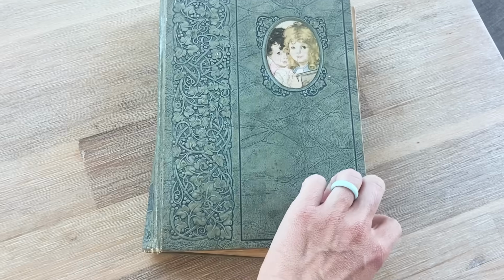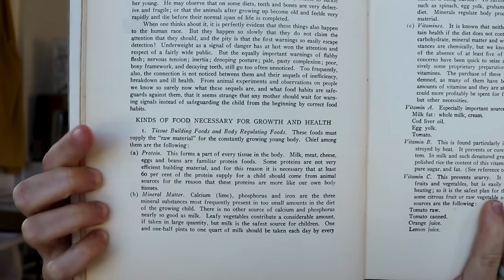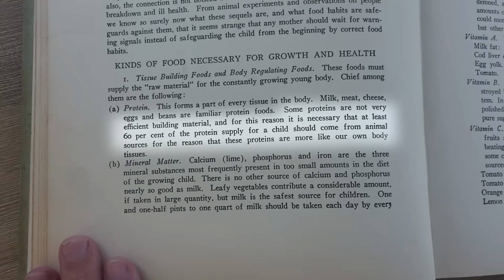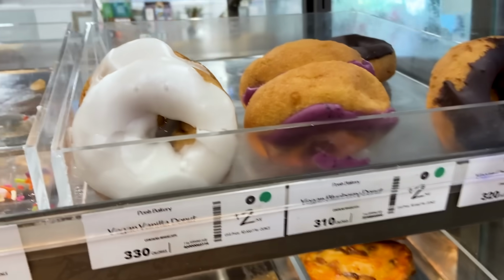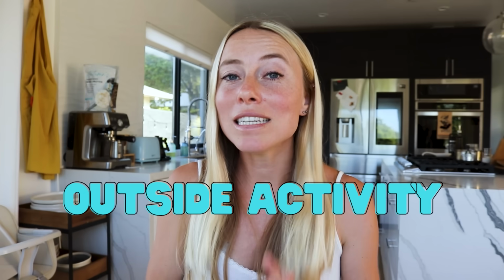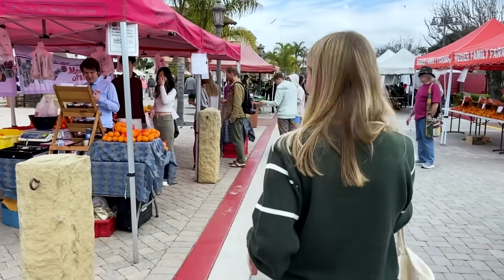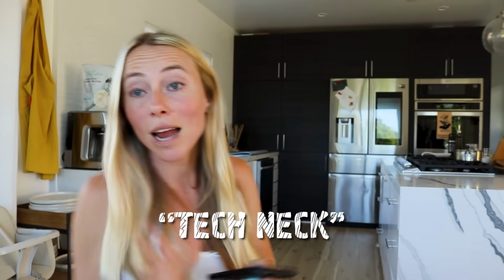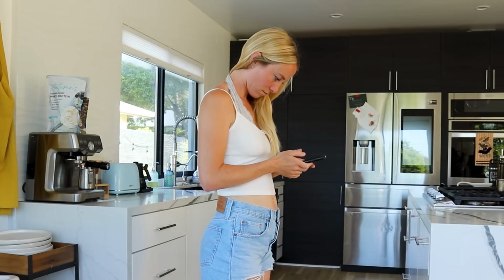What They Knew In The 1920's Could Fix EVERYTHING [Leaner, Stronger & Healthier]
Today I'm sharing 5 lost habits from the 1920s that could help us NOW with weight loss and wellness goals.

Chapters:
0:00 intro
0:53 amount and variety
4:50 sponsor
6:01 outside
7:30 earlier bedtime
8:44 elimination
10:36 posture